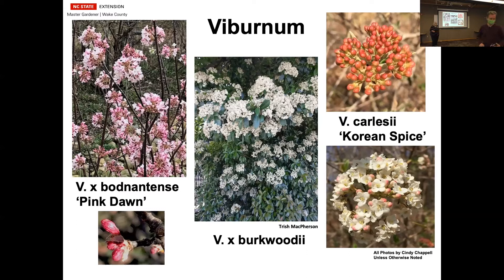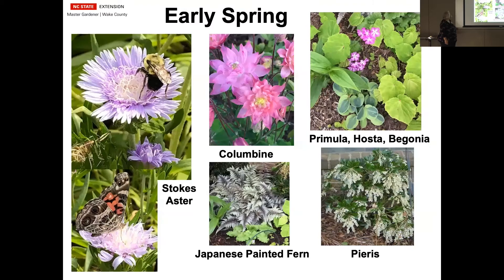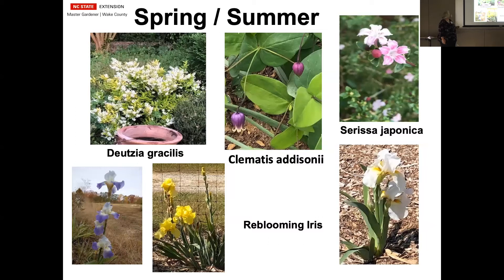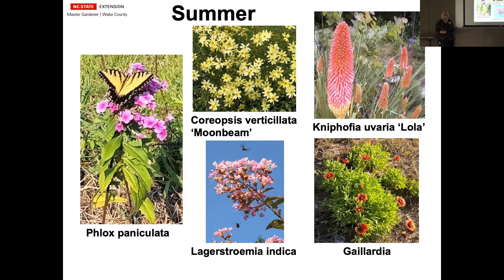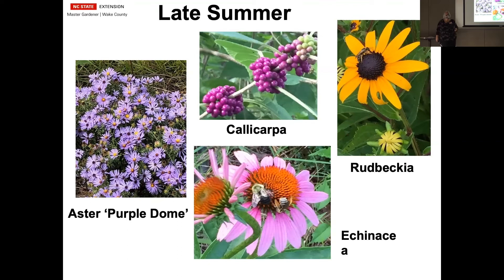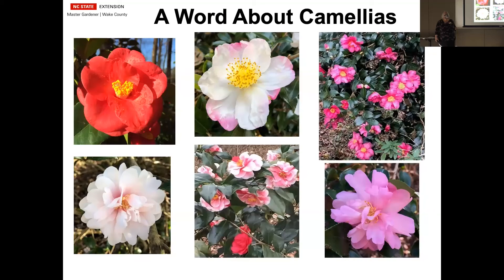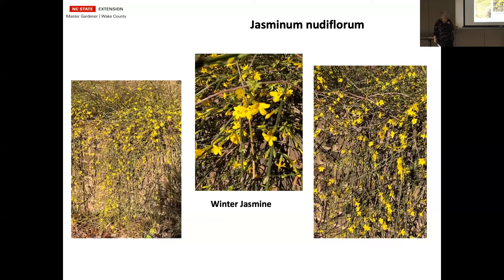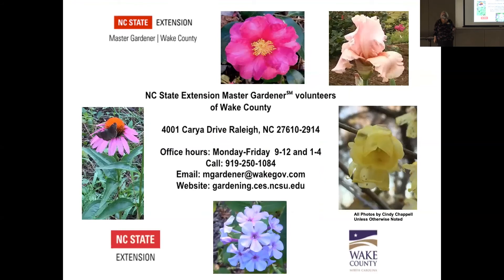"Color in Every Season"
Presented by Cindy Chappell, Extension Master Gardener Volunteer of Wake County, on January 24, 2022

We are fortunate to live where we can garden 12 months a year. And with a little planning, we can also have color in our landscape and our gardens all year long. We will start in very early spring and go through the year highlighting plants that can be added to bring color to every season.

This program was presented live in person and online and was recorded using video conferencing software.